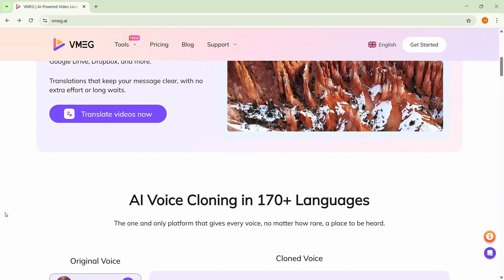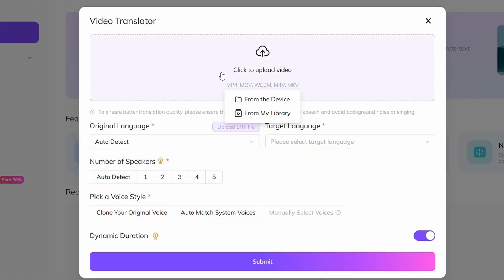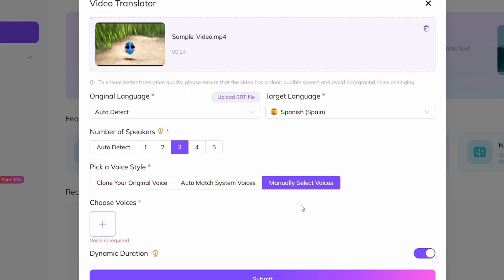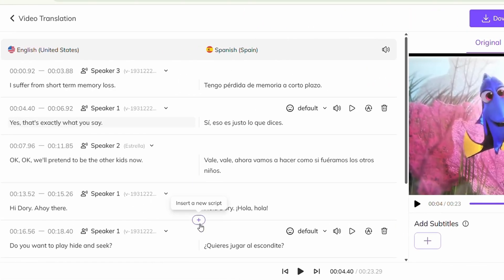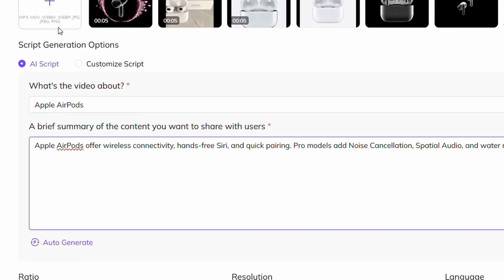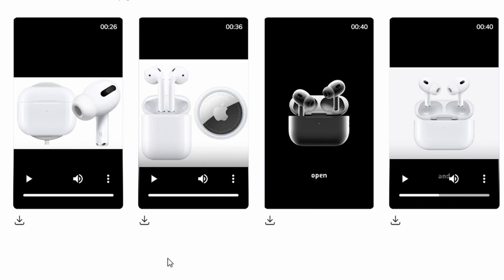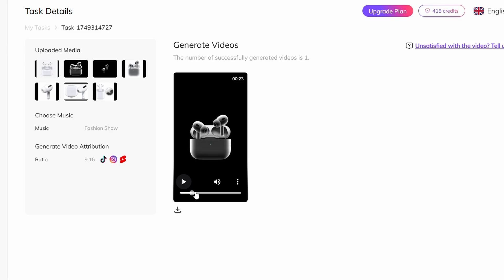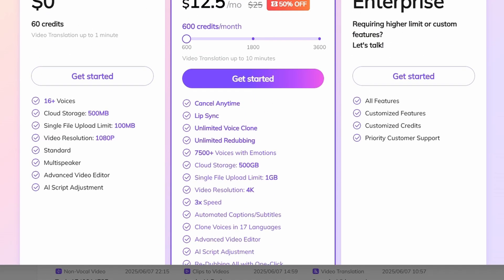Best AI Dubbing: New AI Dubs Videos in 170+ Languages (2025) – Better Than ElevenLabs!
Translate & Dub Your Videos in 170+ Languages Instantly! VMEG AI – the ultimate ElevenLabs alternative– the all-in-one AI dubbing and translation tool that helps you turn any video into multilingual content in minutes. With natural voiceovers, lip-sync technology, and automatic subtitles, your content can now reach a global audience effortlessly!

🎯 VMEG AI - Key Features:
Supports 170+ languages & 7,000+ ultra-realistic voices
AI lip-sync that matches the speaker's mouth movements
Voice cloning for keeping your original tone across languages
Auto subtitles with customization options
Ideal for YouTube, Instagram, TikTok, and business videos
Super fast and beginner-friendly

What is the best alternative to ElevenLabs for AI dubbing?
How can I use ElevenLabs for free?
Which AI tool dubs videos in multiple languages automatically?
Is ElevenLabs good for video dubbing?
How to translate YouTube videos using AI?
Can I clone my voice using ElevenLabs?
Which is better: VMEG AI or ElevenLabs?
How to add AI voiceover to TikTok/Instagram videos?
What are the best settings in ElevenLabs for realistic voice output?
How to sync AI voice with lip movements in videos?
Is there a free AI tool like ElevenLabs for dubbing videos?
How do I translate and dub a video without losing quality?
Can AI translate and speak my content in 170+ languages?
How to use ElevenLabs voice cloning for YouTube content?
What is the most natural-sounding AI text-to-speech tool available in 2025?